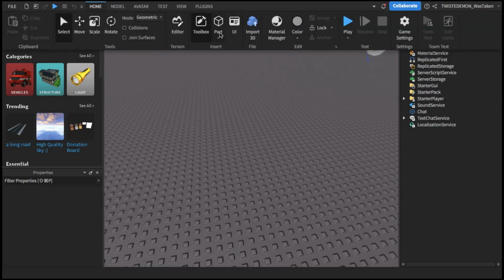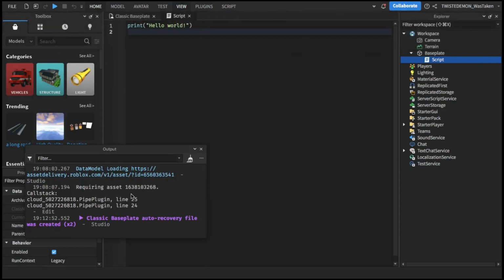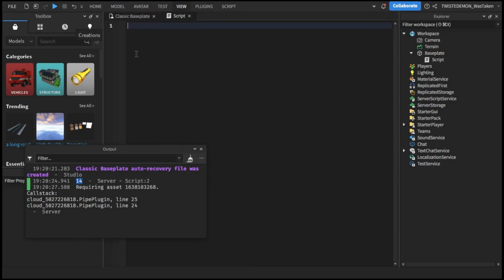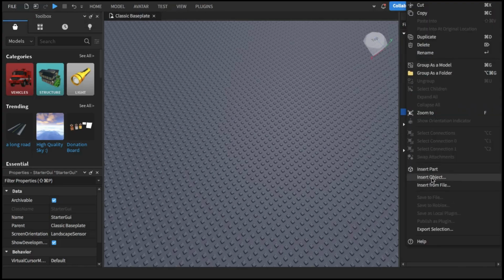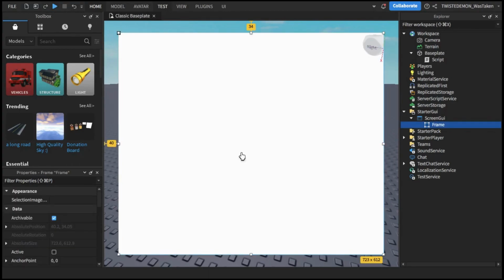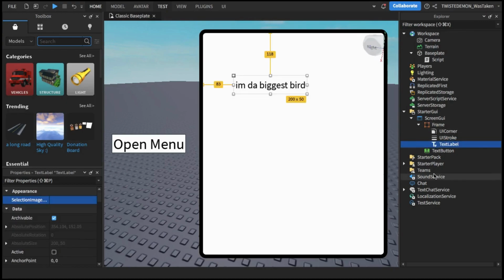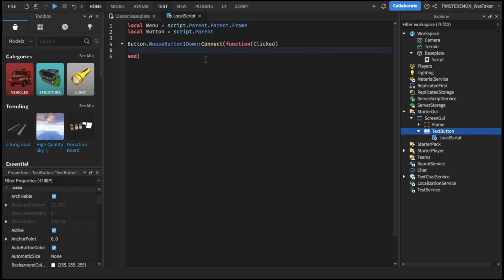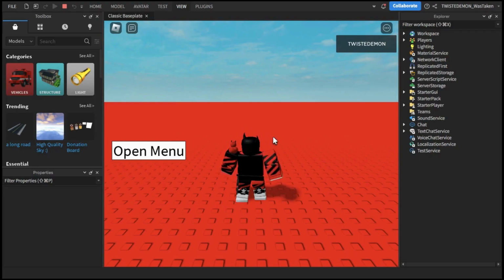Roblox Studio: GUI and Scripting basics (Ep 2)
I'm sorry for making you guys wait so long.
Episode 2 of the Roblox Studio Series

0:00 Intro
1:02 Changes
2:08 Script Types
4:11 Printing & Variables
11:14 GUIs
18:28 Scripting the Menu
23:17 Testing & Fixing